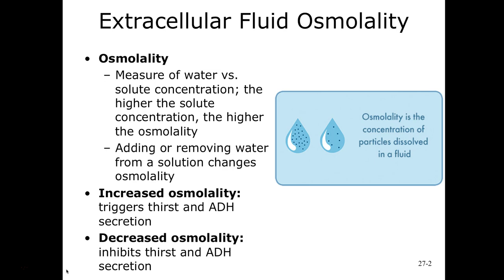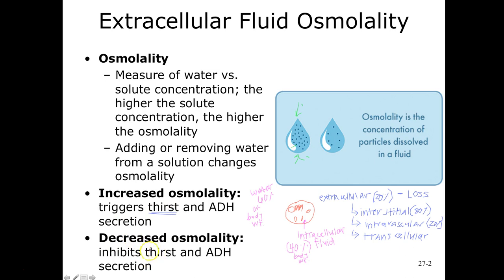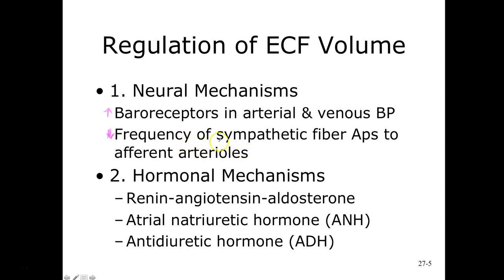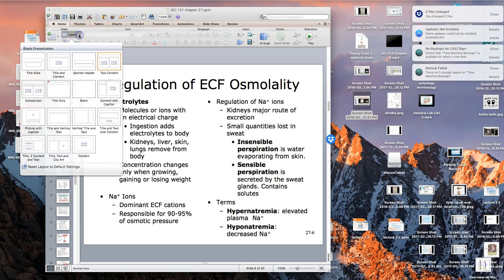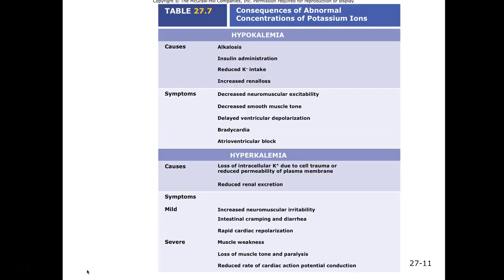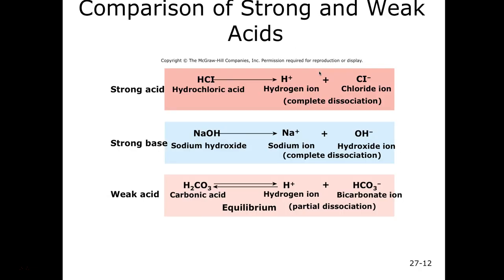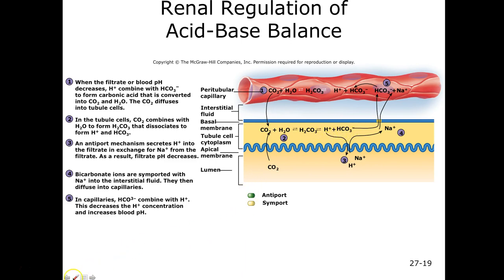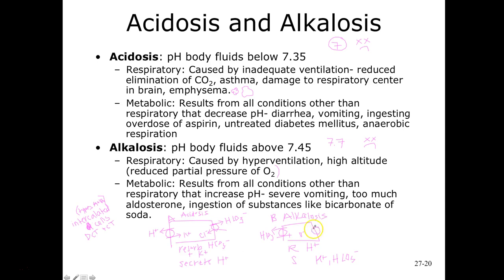Chapter 27 Screencast